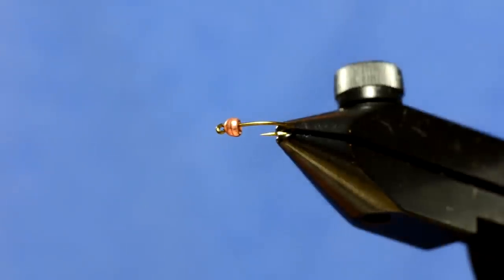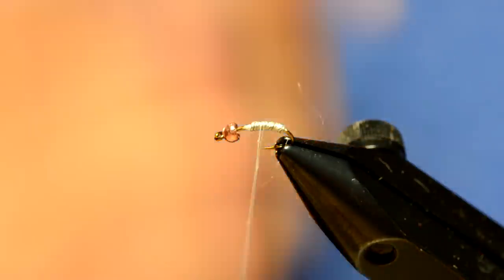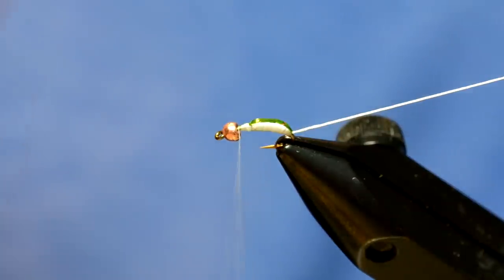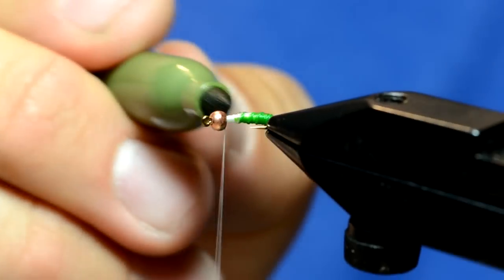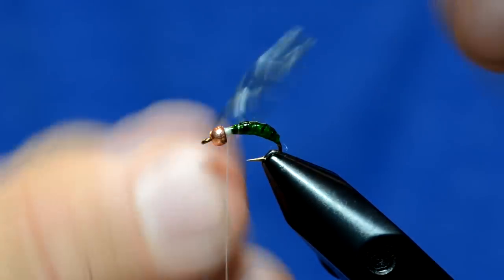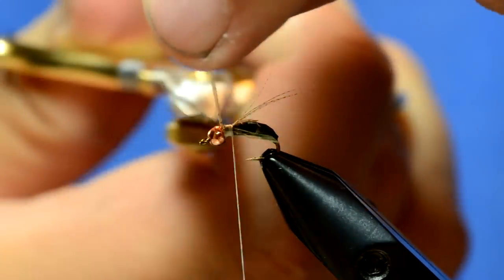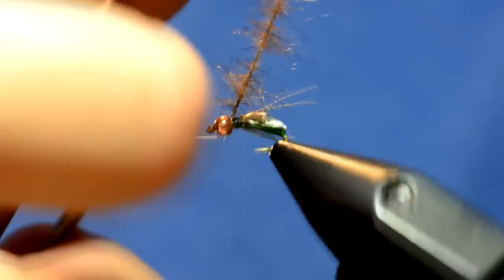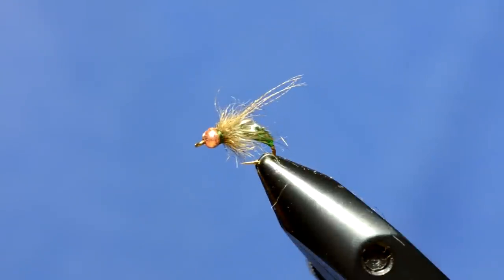Ninja Pupa -- Caddis Pupa by Clark "Cheech" Pierce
Learn to tie a great caddis pupa. Mix and match the colors to match the caddis pupa in your local streams and rivers.